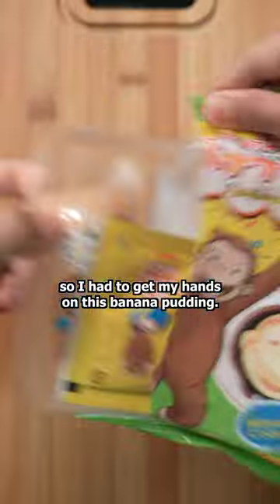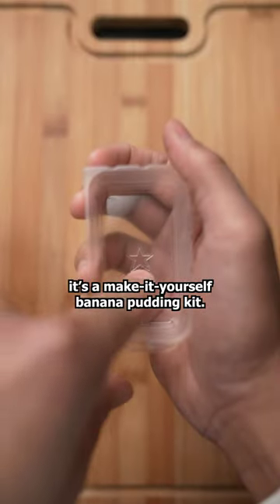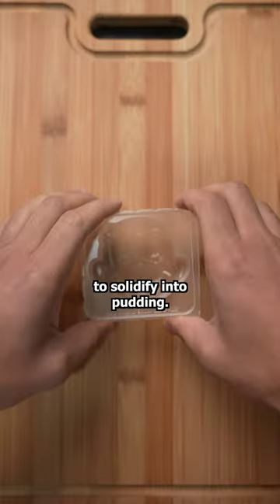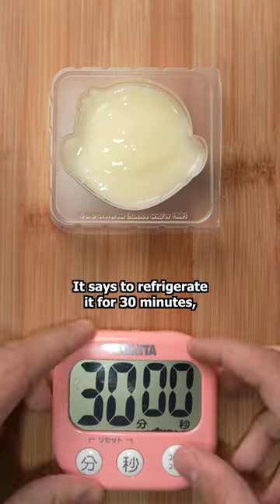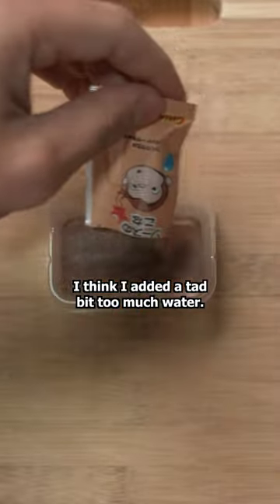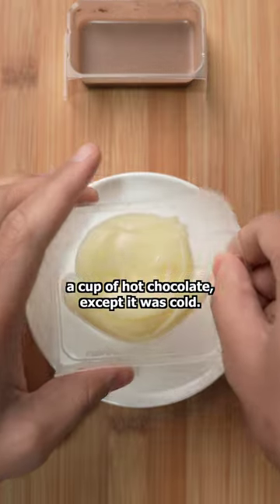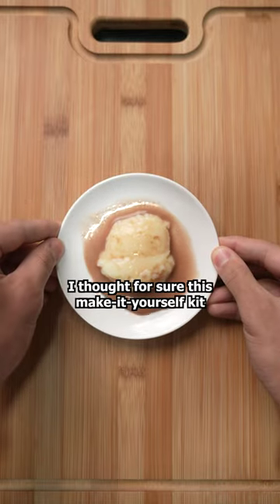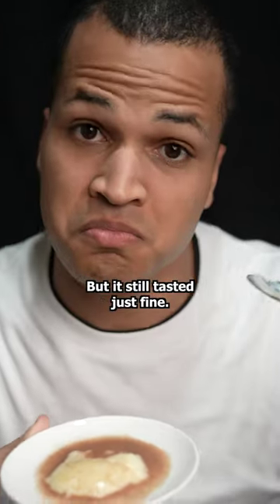Banana Chocolate Pudding